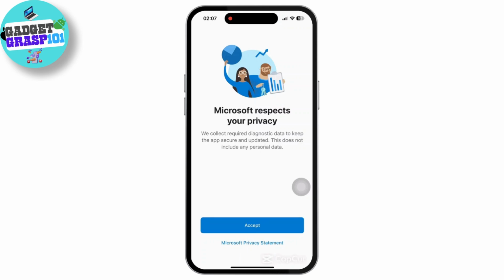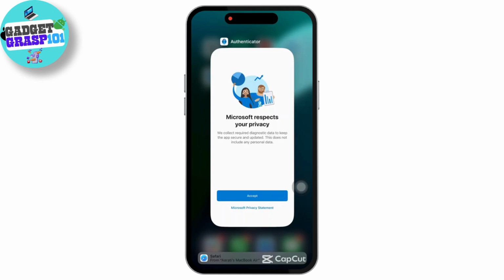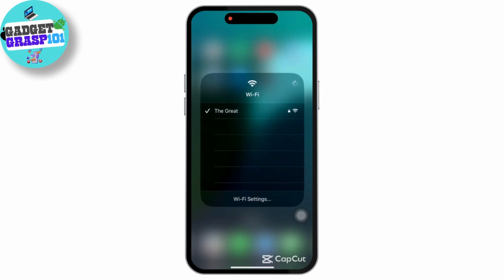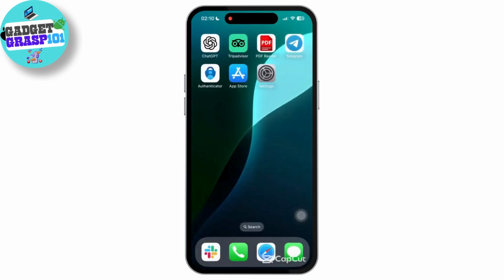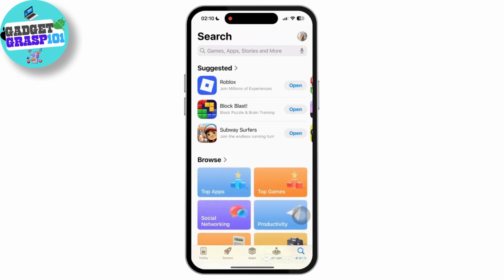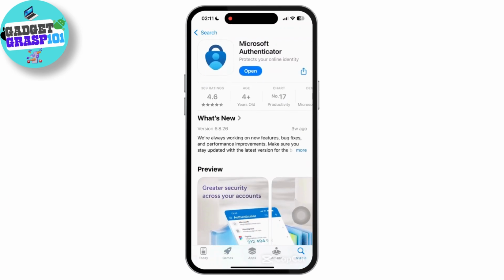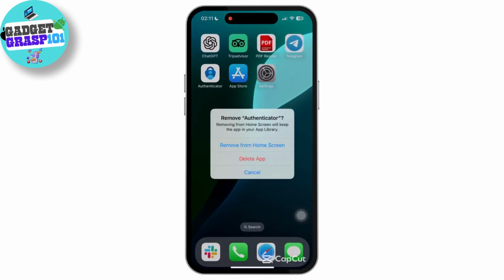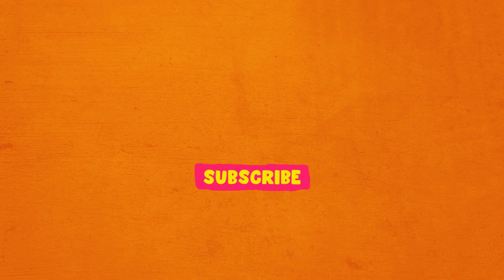How to Fix Microsoft Authenticator App Not Working on iPhone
How to Fix Microsoft Authenticator App Not Working on iPhone (2025)!
Frustrated that your Microsoft Authenticator app isn’t working on your iPhone? This video will walk you through the common issues and easy fixes to get your app back up and running smoothly. Whether you're asking, “Why is Microsoft Authenticator not working on iPhone?” or need troubleshooting tips, this tutorial has you covered. Learn how to resolve sign-in errors, sync problems, notification issues, and more. Watch now to fix Microsoft Authenticator app problems on your iPhone today!

Timestamps:

00:00 How to Fix Microsoft Authenticator App Not Working on iPhone
00:10 Why Is Microsoft Authenticator Not Working on iPhone?